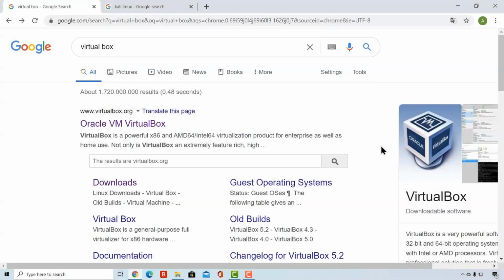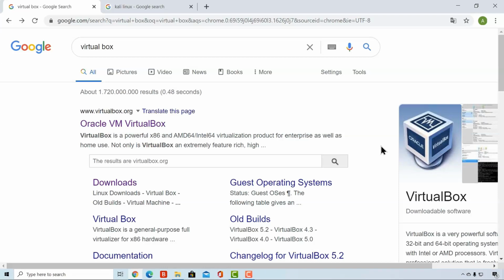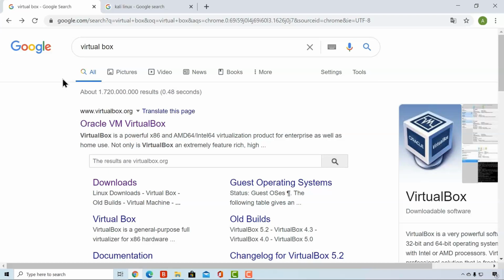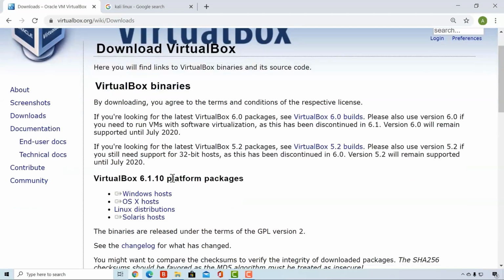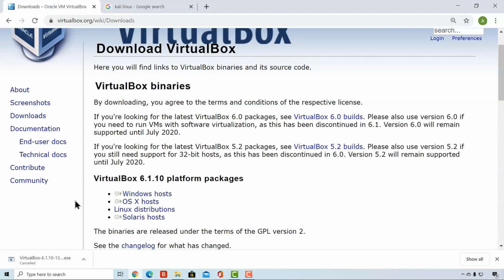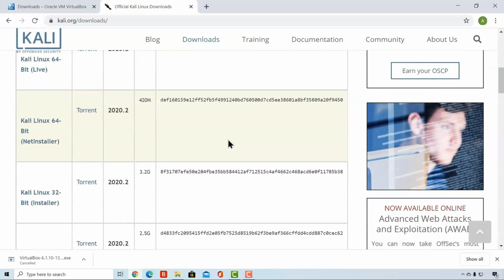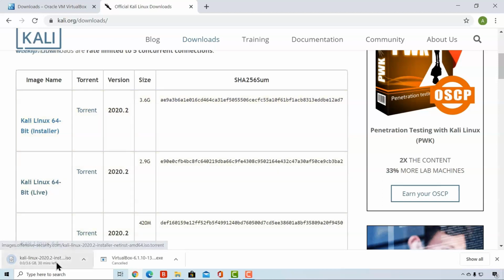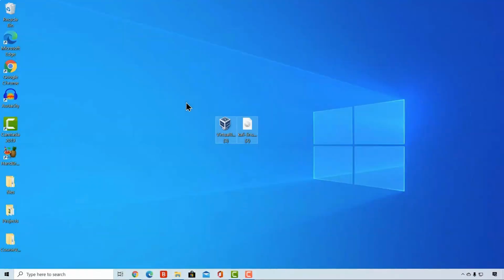Download Kali Linux and virtual box | HACKING FUNDA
HELLO GUYS
PLEASE

how to download and install kali linux in virtualbox,